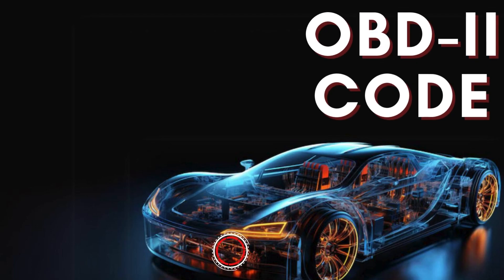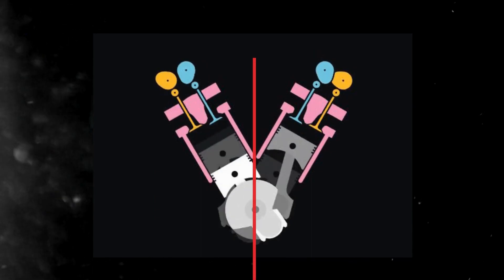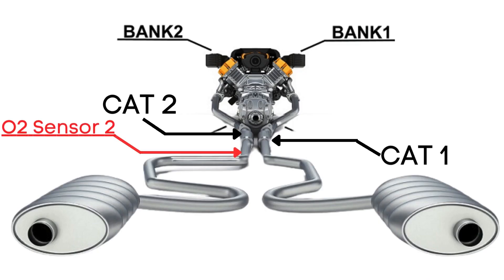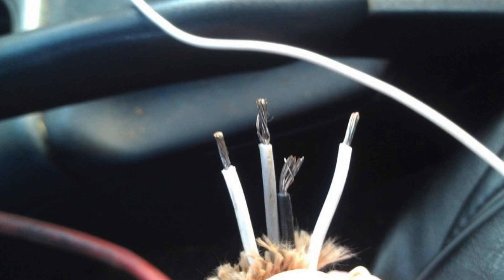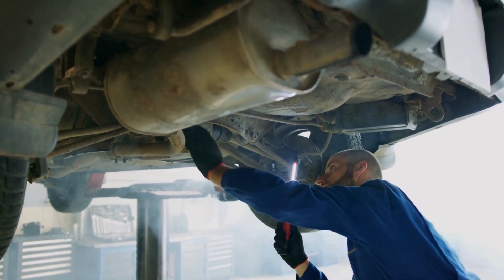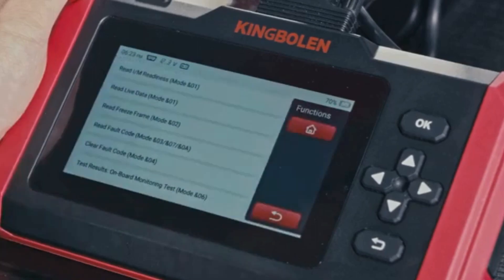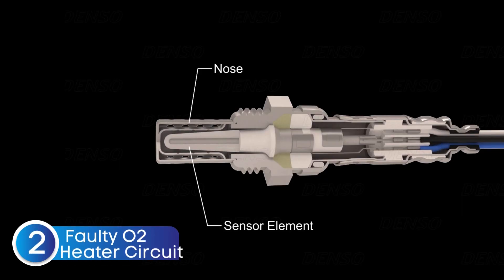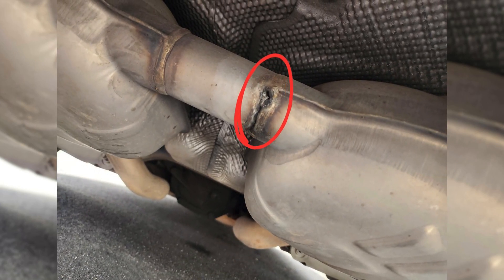How to fix P0156? | Oxygen Sensor Circuit Malfunction (Bank 2, Sensor 2)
Struggling with the P0156 error code? 🚗⚠️ This code refers to an O2 Sensor Circuit Malfunction for Bank 2 Sensor 2, which is crucial for monitoring emissions and ensuring proper engine performance.

In this video, we’ll walk you through the details of P0156 and how to resolve it:

🔍 What is P0156? – Understand what this code means and how it affects your car.
📍 What is Bank 2 Sensor 2? – Learn about its location and role in monitoring catalytic converter efficiency.
⚙️ Why Does P0156 Get Triggered? – Discover the common factors causing this oxygen sensor circuit malfunction.
🗺️ Where Is the P0156 Sensor Located? – Find the exact position of Bank 2 Sensor 2 in your vehicle.

💡 Common Root Causes of P0156:
1️⃣ Faulty Oxygen Sensor – A malfunctioning sensor may fail to send accurate data.
2️⃣ Faulty Oxygen Sensor Heater Circuit – Heater circuit issues can cause sensor malfunctions.
3️⃣ Defective Sensor Wiring or Circuit Problems – Damaged or corroded wiring may lead to this error.
4️⃣ Exhaust System Leaks – Leaks can disrupt sensor readings and trigger the P0156 code.

🔧 How to Fix P0156:

▶︎ Replace the faulty oxygen sensor.
▶︎ Repair or replace damaged wiring, connectors, or circuits.
▶︎ Test and fix the oxygen sensor heater circuit.
▶︎ Inspect and seal any exhaust system leaks.

Don’t let the P0156 code affect your car’s performance or emissions compliance. Watch now for a detailed guide on diagnosing and fixing this issue.

Chapters:
00:00 - Intro
00:12 - What is P0156?
00:36 - What is Bank 2- Sensor 2?
01:35 - What triggers P0156?
02:33 - Where is the P0156 sensor located?
03:05 - How to Reset P0156?
03:45 - Possible Root causes of P0156